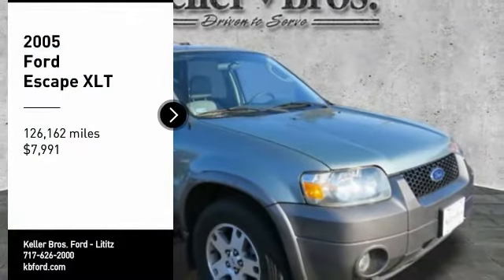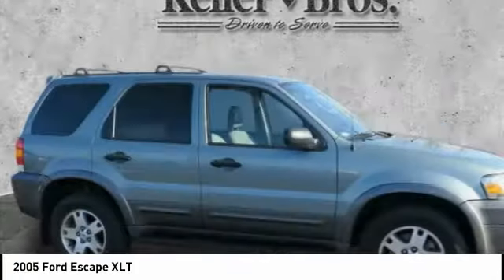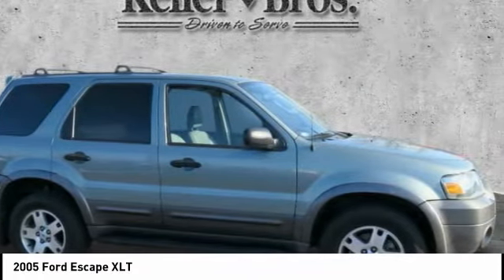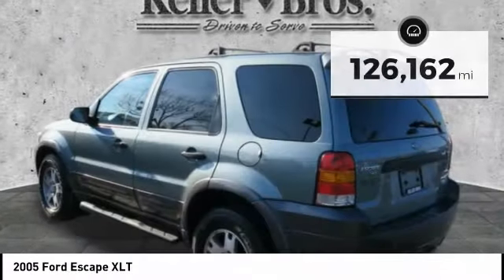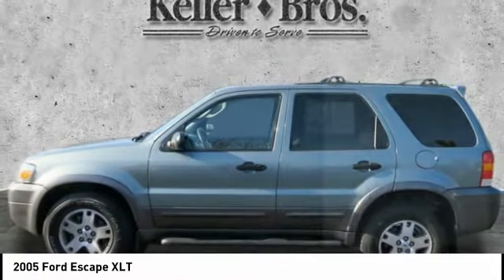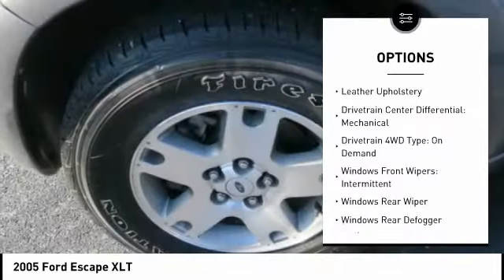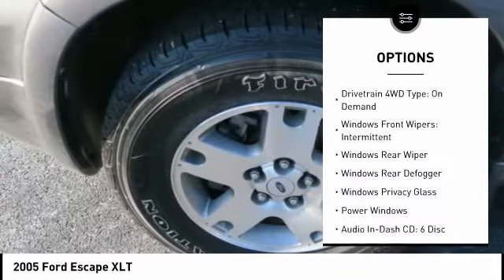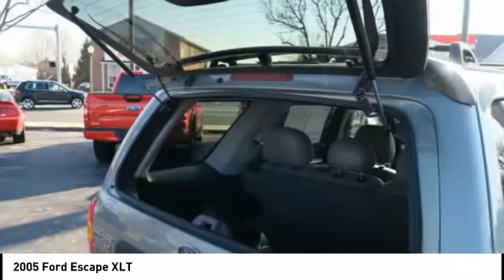2005 Ford Escape Lititz PA 16055A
2005 Ford Escape XLT

*CANT MAKE IT IN? HATE COMING TO THE DEALERSHIP? LET US SERVE YOU AND BRING THE CAR TO YOU! *OUR CARS ARE PRICED AGGRESSIVELY AND SELL QUICKLY! * *Come find out for yourself why Keller Bros has been in business since 1921* Traveling from a Distance? Contact our Sales Department for Additional Photos or a Video Walk Around. Our pricing is very competitive and our vehicles sell quickly locally as well all over the United States.